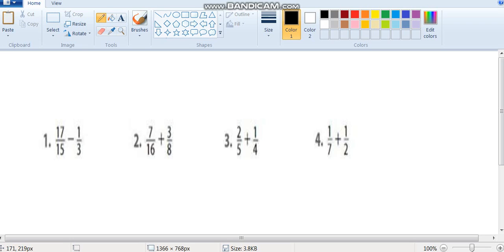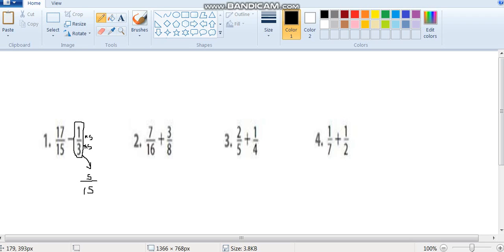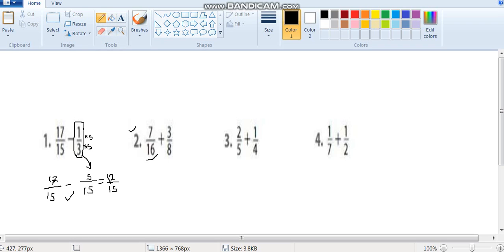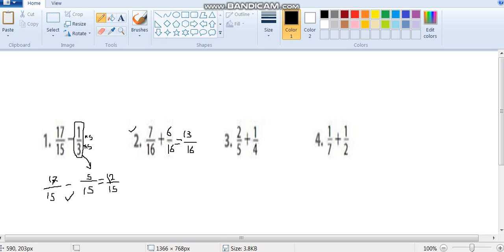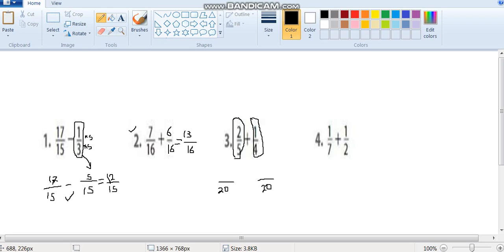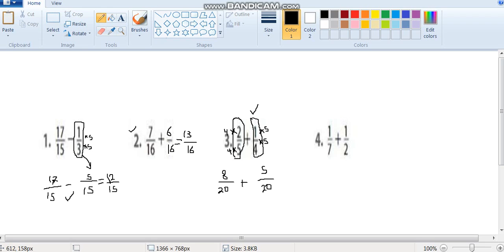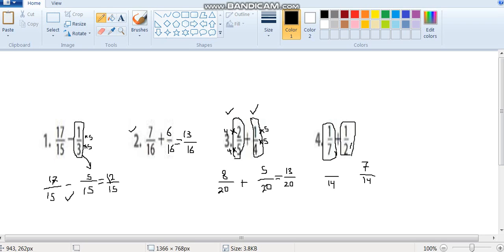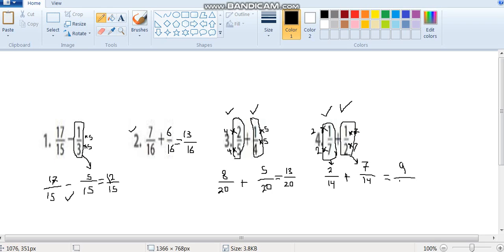How to add and subtract fractions (By Mr.Abdelmoniem